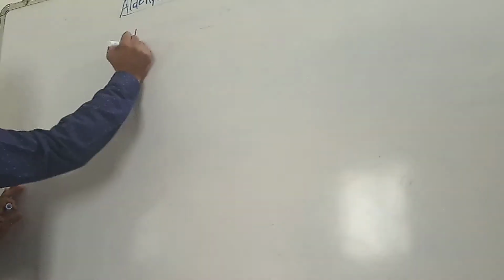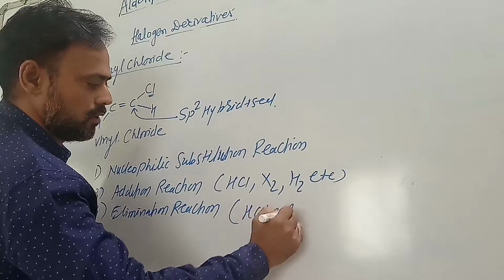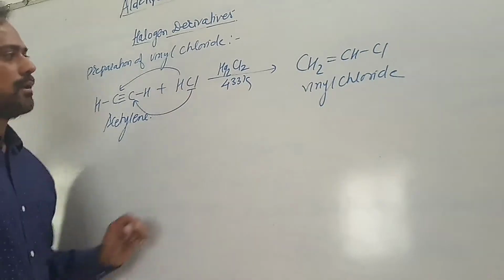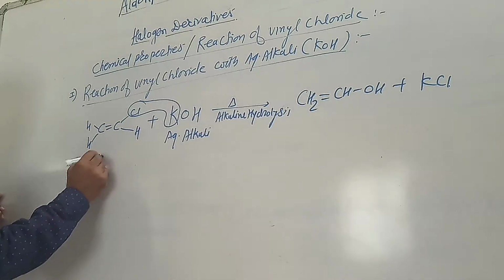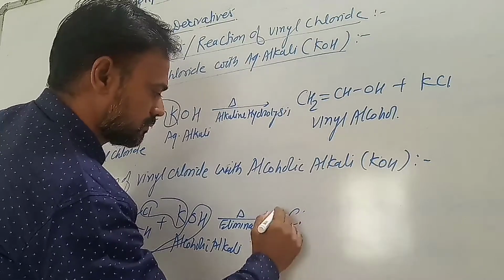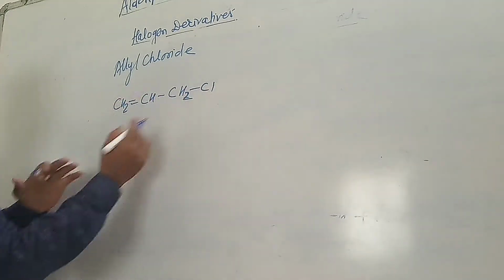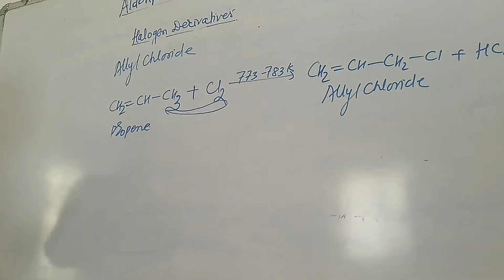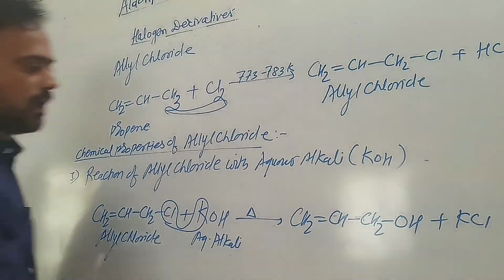Halogen Derivatives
Synthesis &Reactions of vinyl chloride & Allyl chloride